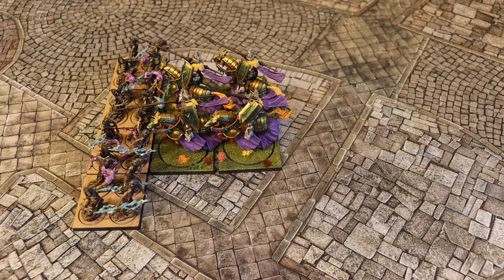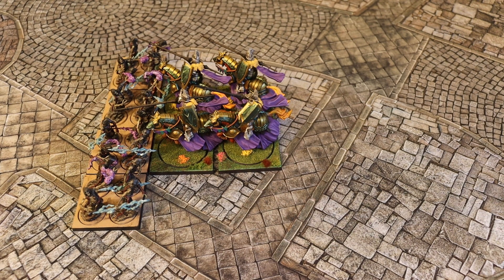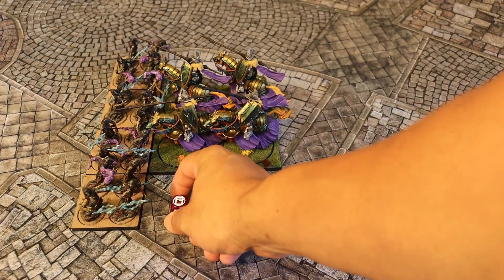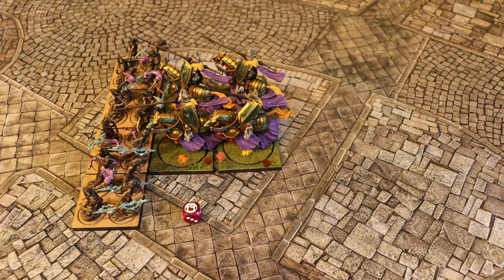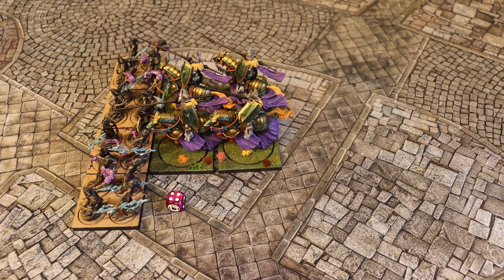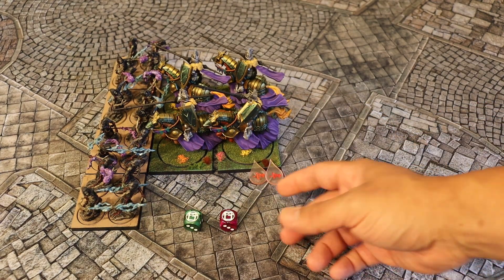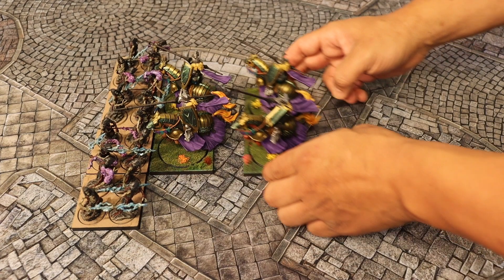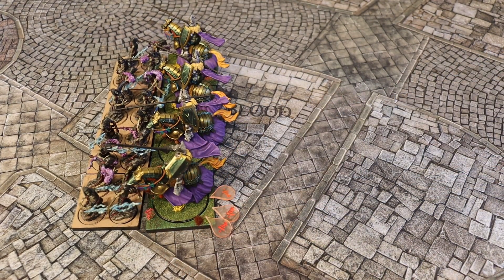Resinator's Conquest Podcast E18 - Combat Reform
The Resinator’s Conquest Podcast E18 -  Combat Rally

Starting the Combat Actions with a simple but very important action, Combat Reform. This action is used when a regiment is engaged and wants to increase the amount of stand in contact with the enemy regiment. I go over the rules and show some examples. Then I offer some tips on how and when to use this action.

Some of the artwork was pulled from the Para-Bellum website